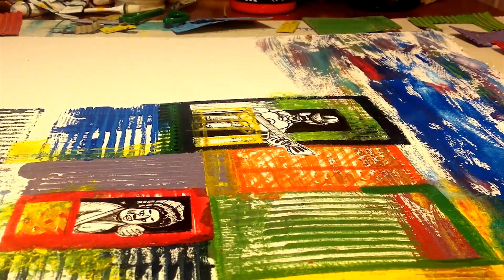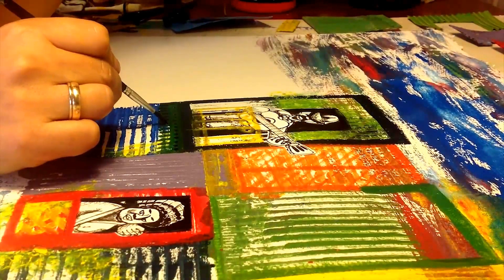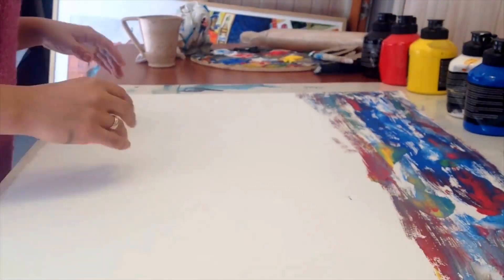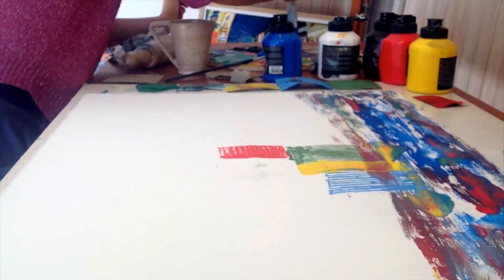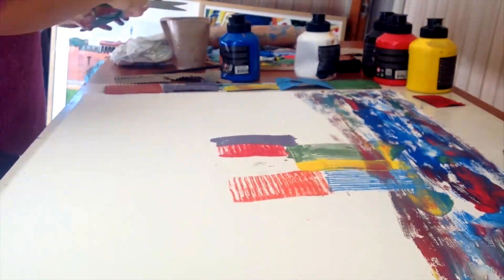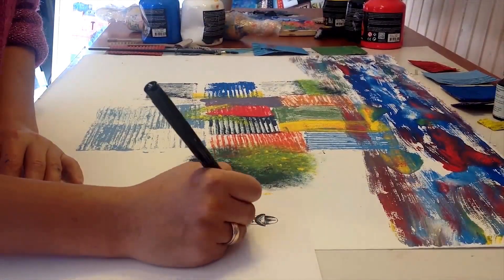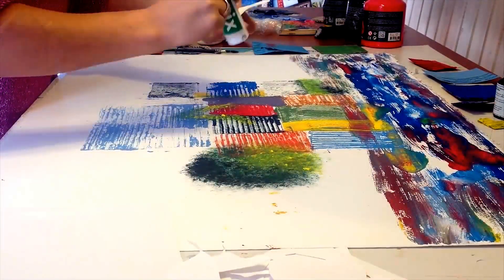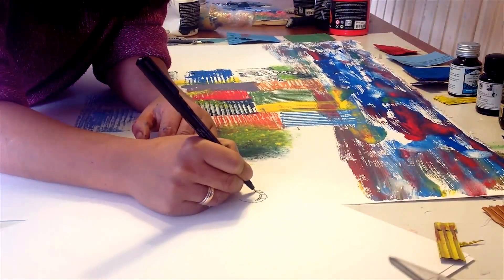Graphic prints and technical drawing tutorial - Part 1 .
How to make graphic print with basic materials and draw characters with pigment liner.